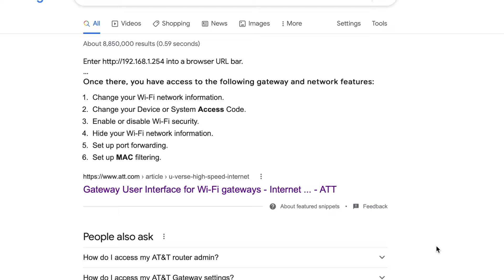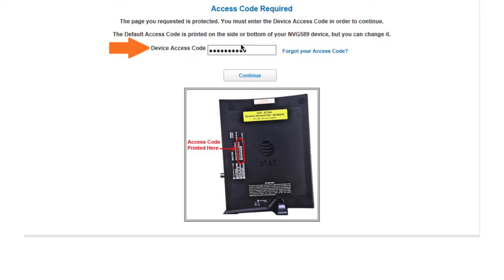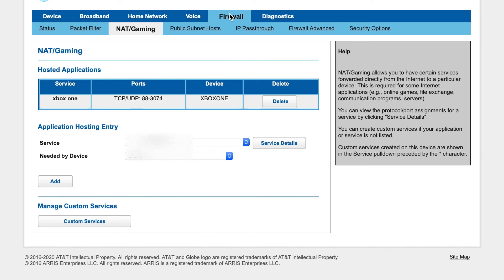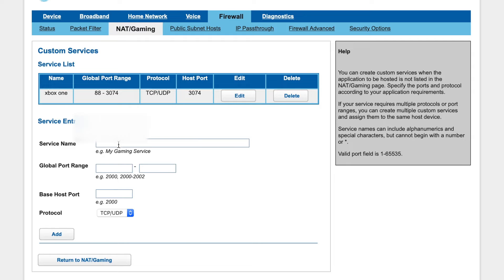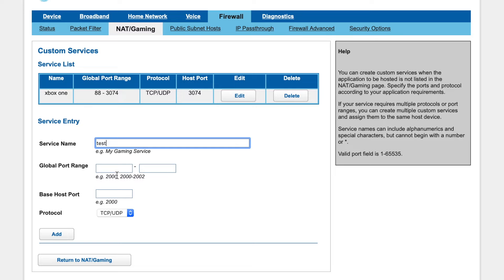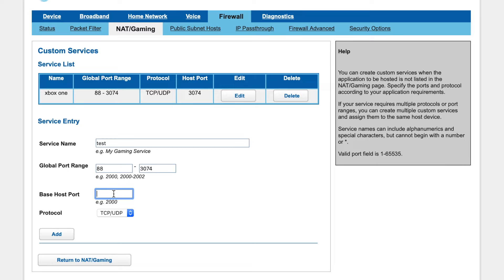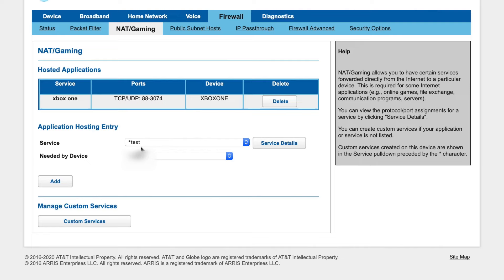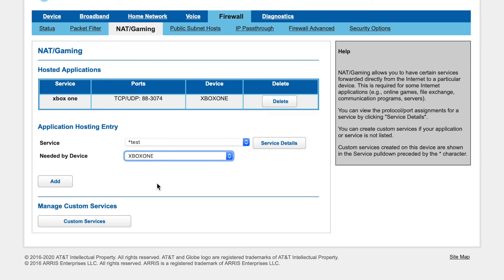How to fix Strict NAT Type/Enable UPnP on Xbox One with AT&T Router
Hopefully this helped you fix the issue, this worked for me and I wanted to share this.

youtube put ads on the video but I don’t make money off of it!